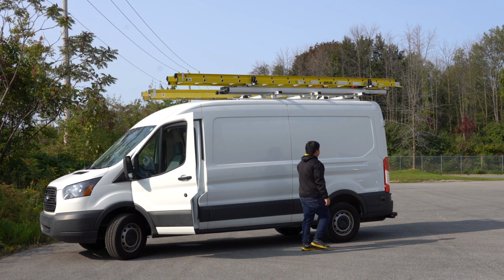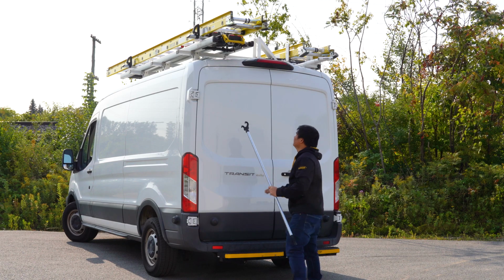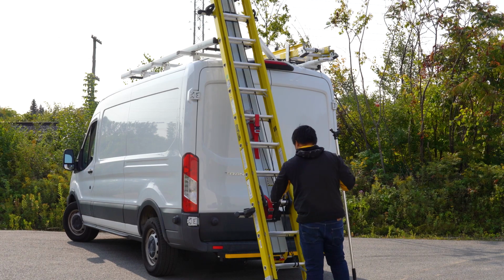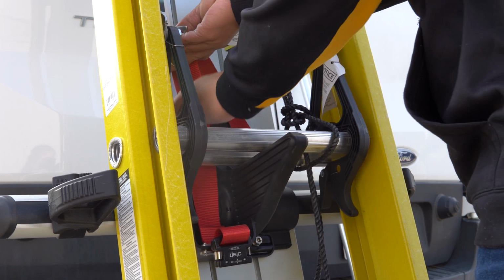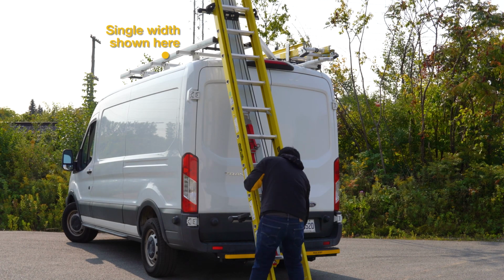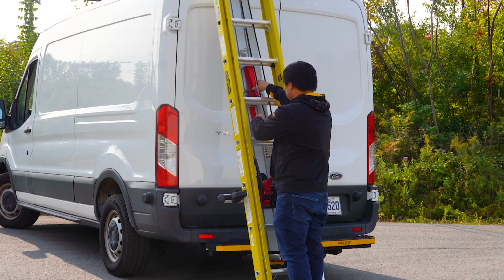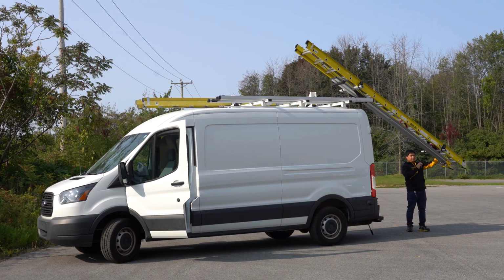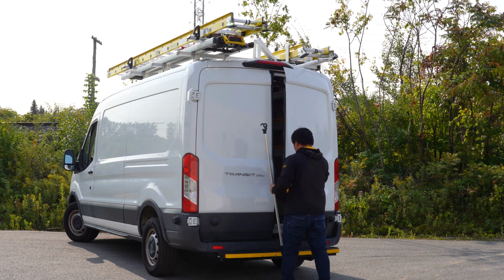Ranger Design Access Stow Rack for Commercial Vans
Built for high roof vans, Ranger Design's  Access Stow is an innovative solution that can give every tradesperson another option when selecting the perfect ladder rack for their van. Designed for ease of use, this rack is efficient, safe, and easy to install!